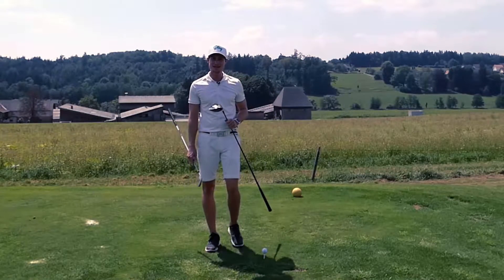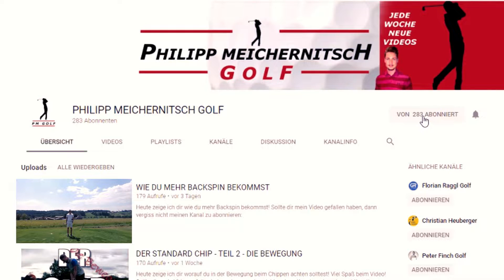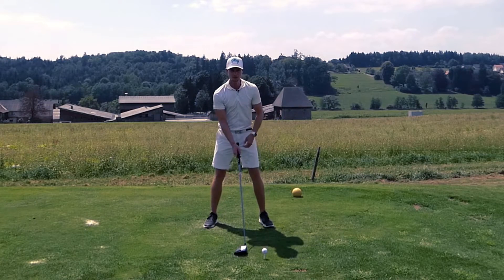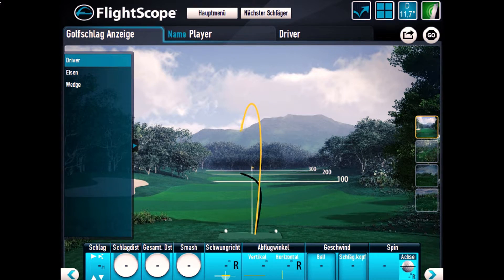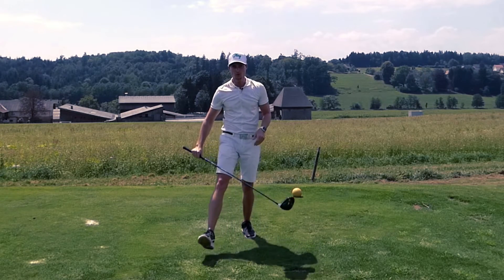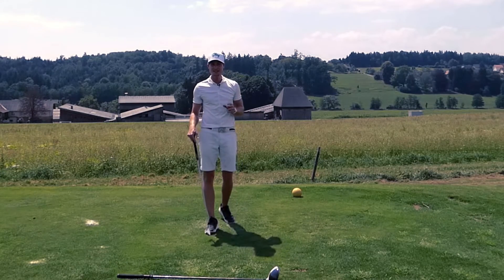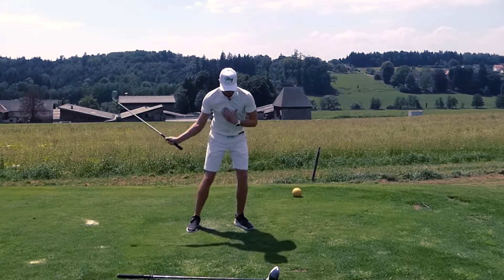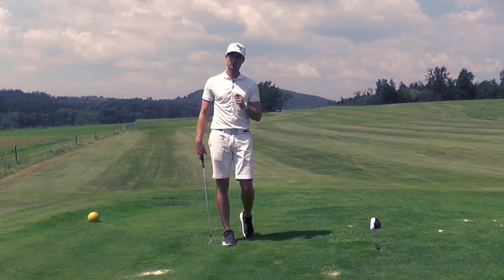GOLF - DRIVER VS. EISEN SCHWUNG | DER UNTERSCHIED BEIM GOLFSCHWUNG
Heute zeige ich dir die Unterschiede bzw. den größten Unterschied zwischen dem Golfschwung mit dem Driver und dem Eisen.
Weiters zeige ich dir worauf du speziell achten solltest um sowohl mit dem Driver, aber auch mit den Eisen noch konstanter zu werden!